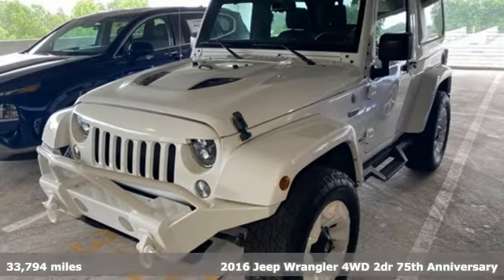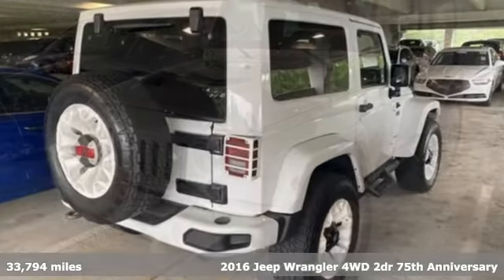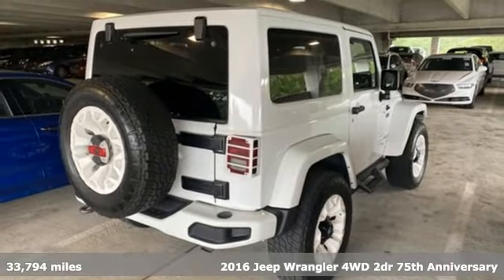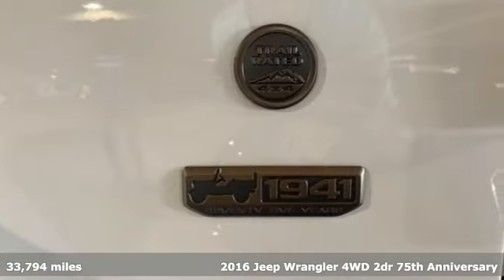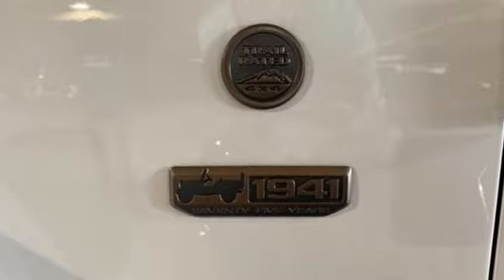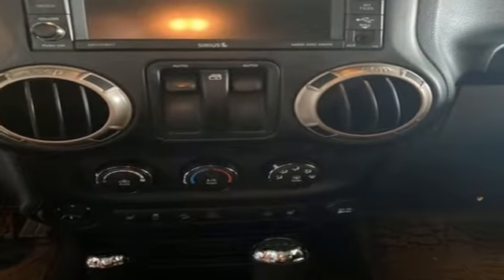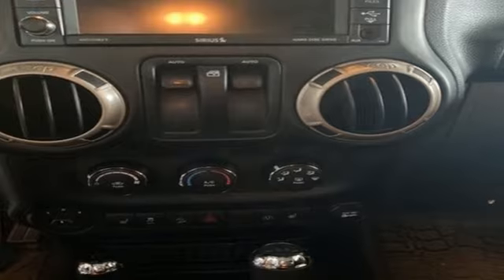Used 2016 Jeep Wrangler Atlanta Duluth, GA MSO686A - SOLD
Year: 2016
Make: Jeep
Model: Wrangler
Trim: Sahara
Engine: 3.6L V6 24V VVT
Transmission: 5-Speed Automatic
Color: White
Interior: Black
Mileage: 33794
Stock #: MSO686A
VIN: 1C4AJWBG3GL335938
Clean CARFAX. 2016 Jeep Wrangler Sahara Bright White Clearcoat 75th Edition 4x4 2 Front & 1 Rear Bronze Tow Hook, 75th Anniversary Badge, Anti-Spin Differential Rear Axle, Body Color 3-Piece Hard Top, Body Color Grille w/Bronze Accent, Bronze Jeep Grille Badge, Bronze Trail Rated Badge, Chrome/Leather Wrapped Shift Knob, Connectivity Group, Freedom Panel Storage Bag, Heated Front Seats, Hood w/Power Dome, Jeep 75th Anniversary Package, Leather Seat w/Cloth (Ombre Mesh), Leather Wrapped Steering Wheel, Low Gloss Black Wrangler Decal, MOPAR Slush Mats, Moroccan Sun Instrument Panel Bezel, Moroccan Sun Interior Accents, Painted Front Bumper, Painted Rear Bumper, Premium Black Sunrider Soft Top, Quick Order Package 24H 75th Anniversary, Radio: 430, Rear Window Defroster, Rear Window Wiper/Washer, Remote USB Port, Tire Pressure Monitoring Display, Uconnect Voice Command w/Bluetooth, Vehicle Information Center, Wheels: 17 x 7.5 Aluminum Bronze.brbrbrAwards:br * 2016 KBB.com 10 Best SUVs Under $25,000 * 2016 KBB.com Best Resale Value Awards * 2016 KBB.com 10 Coolest New Cars Under $25,000 * 2016 KBB.com 10 Most Awarded Cars * 2016 KBB.com 10 Most Fun SUVs

Address:
5785 Peachtree Ind Blvd